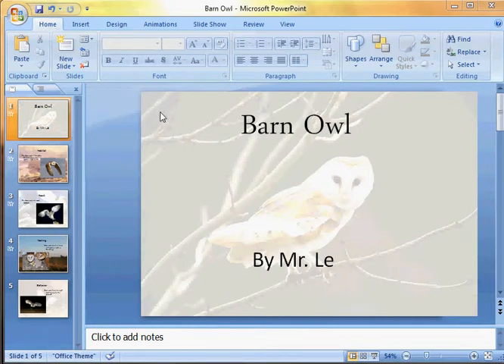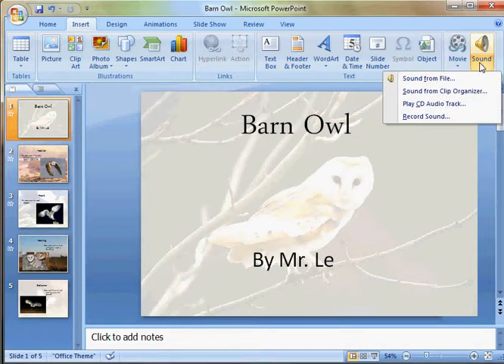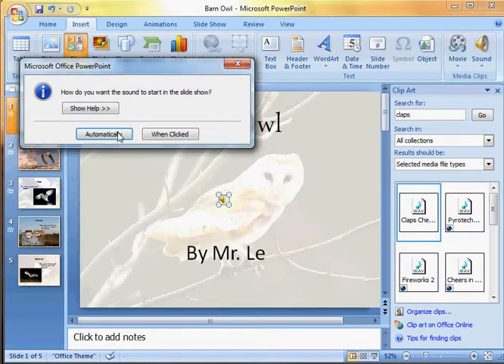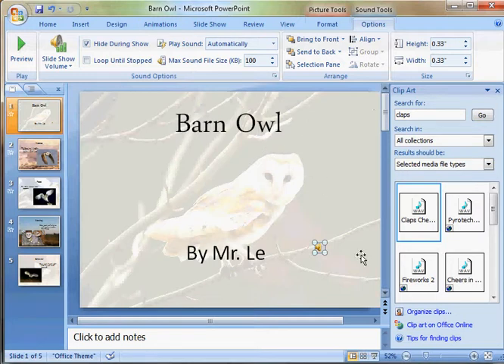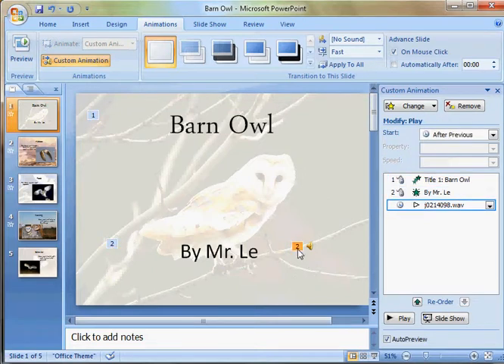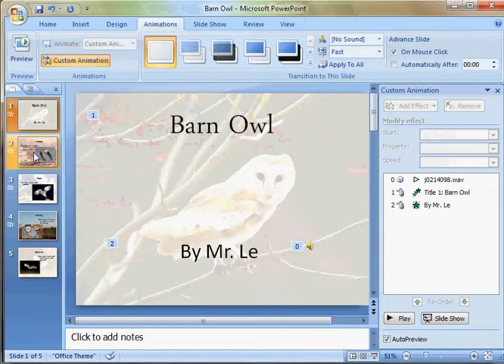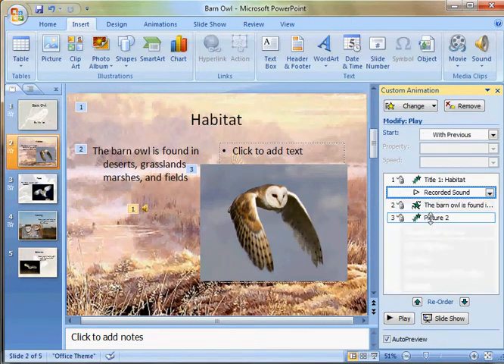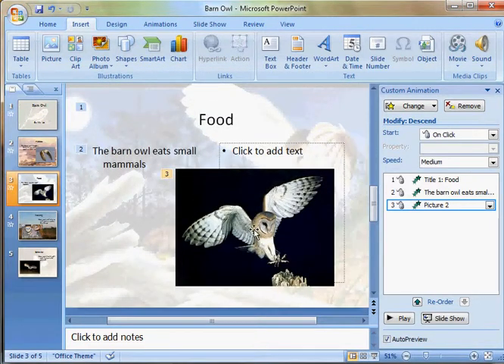Powerpoint 2007: Adding Sound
Add sounds to your Powerpoint presentation